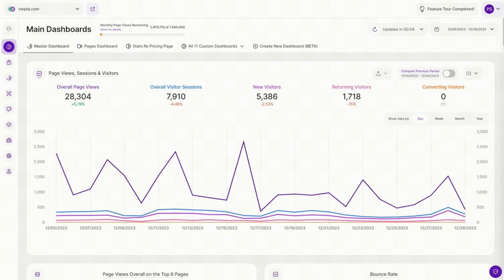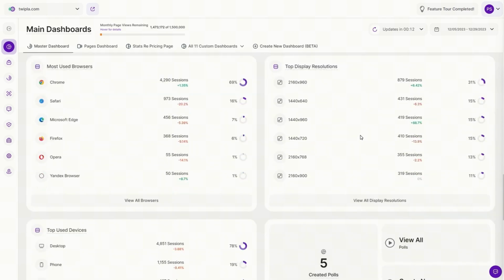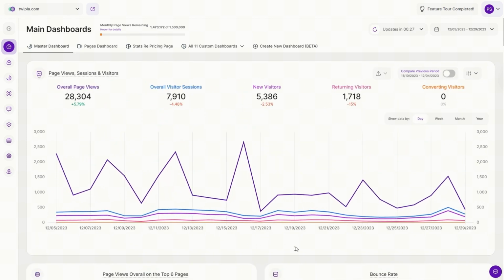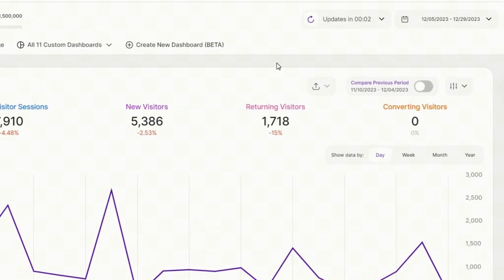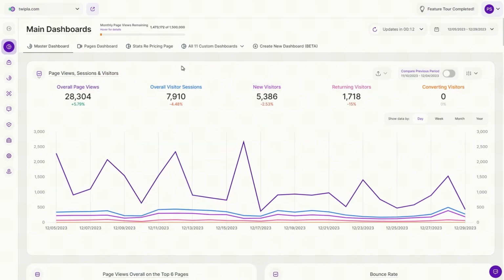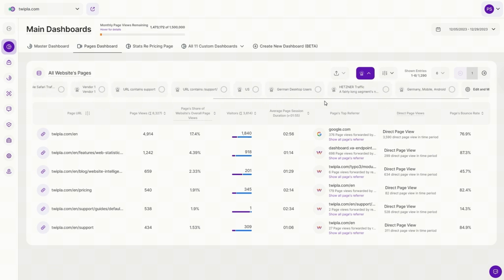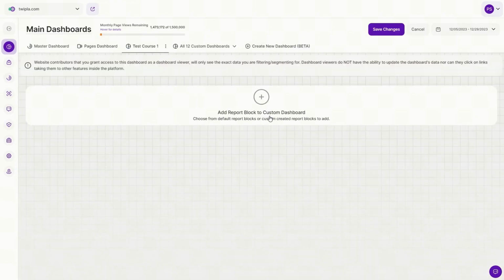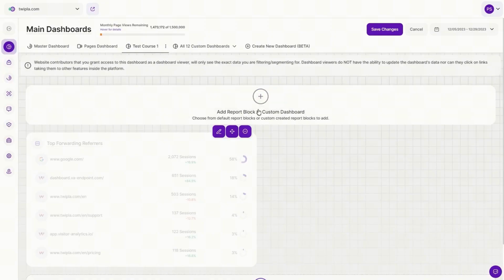Custom Dashboards – TWIPLA Website Intelligence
Explore the heart of our platform in this tutorial, where we delve into customizable dashboards with various layouts. Learn to navigate, reload pages, and analyze website statistics effortlessly. Discover the power of filtering data, exporting in specific formats, and creating personalized dashboards for a tailored analytics experience.